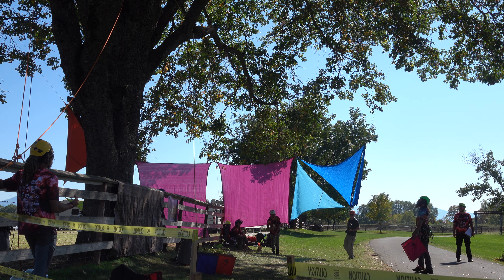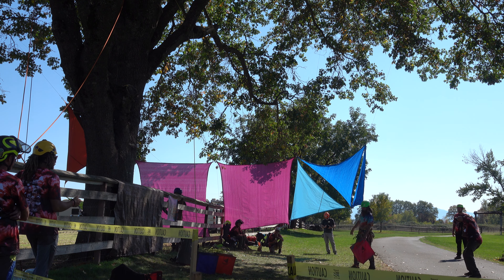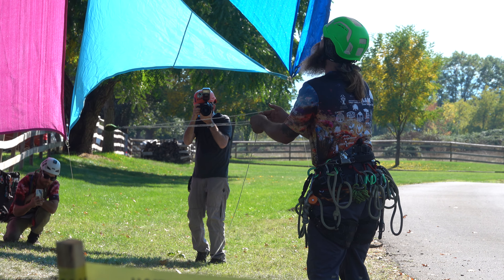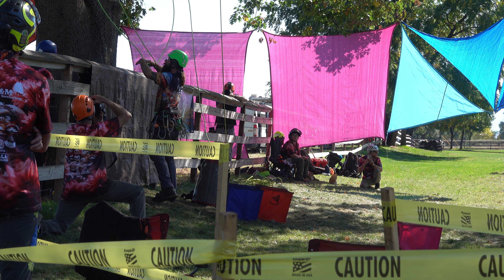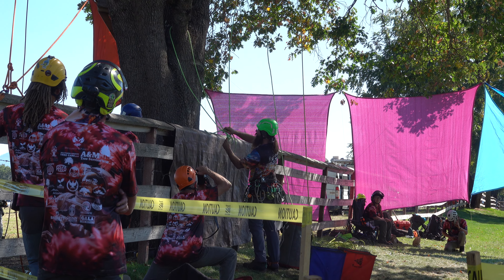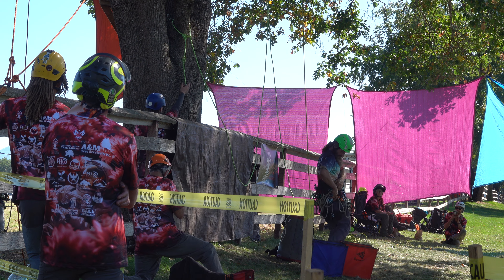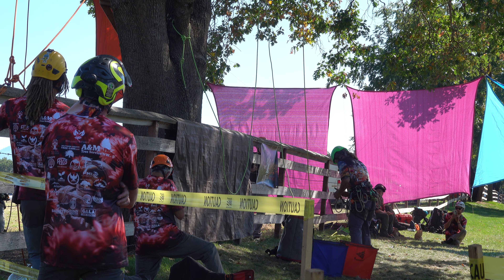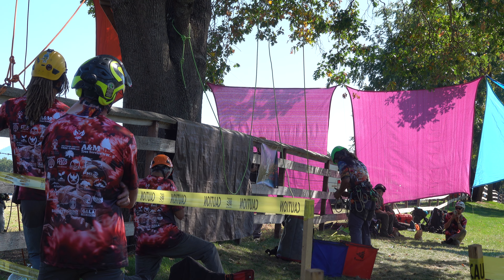Aerial Rescue Simulation-Shawn Welch NAOM Oregon 2023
Textbook example of how Shawn has won this event 10 times.